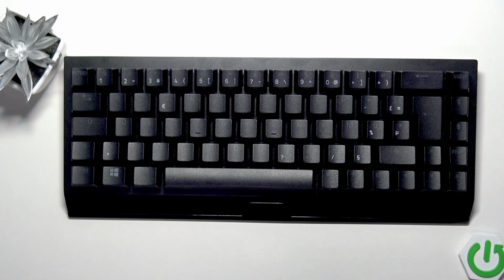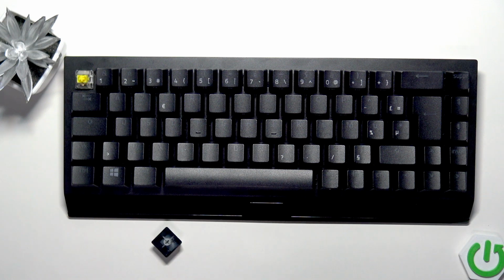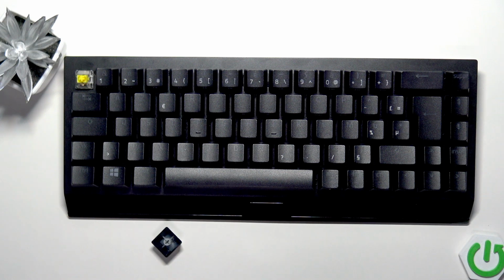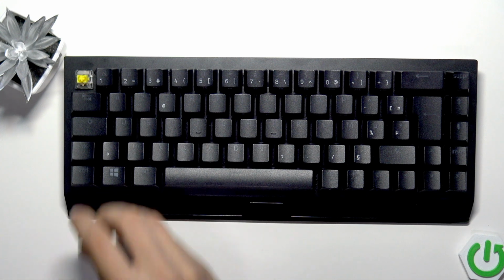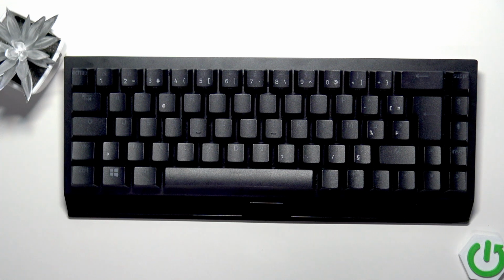How to Identify and Fix Common Keyboard Issues BlackWidow V3 Mini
If your RAZER BlackWidow V3 Mini keyboard is not working properly, experiencing lag, sticky keys, or other common problems, this video will help you identify and fix the most frequent issues. We’ll walk you through essential troubleshooting steps, including turning off your BlackWidow V3 Mini, removing and cleaning keycaps, cleaning the keyboard and switches, and checking your wireless connection. You’ll also learn how to reset your keyboard and what to do if problems persist. Whether you’re dealing with connectivity issues or unresponsive keys, follow these easy steps to get your RAZER BlackWidow V3 Mini back to peak performance.

How to fix common keyboard issues on RAZER BlackWidow V3 Mini?
How to clean and reset RAZER BlackWidow V3 Mini keyboard?
Why is my RAZER BlackWidow V3 Mini keyboard lagging or not responding?

0:00 Introduction
0:07 Turning off the keyboard
0:15 Removing keycaps safely
0:28 Cleaning keycaps and keyboard
0:49 Cleaning switches
1:05 Checking for lag and sticky keys
1:16 Restarting and reconnecting the keyboard
1:25 Replugging the dongle
1:30 Hard reset advice